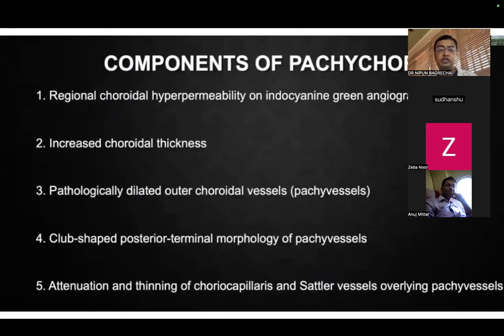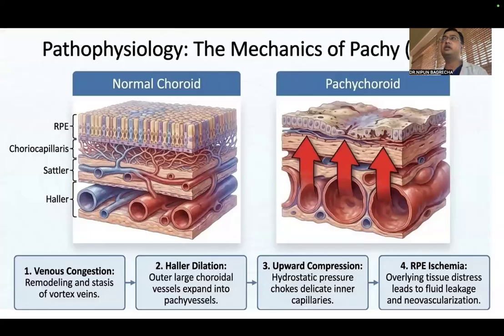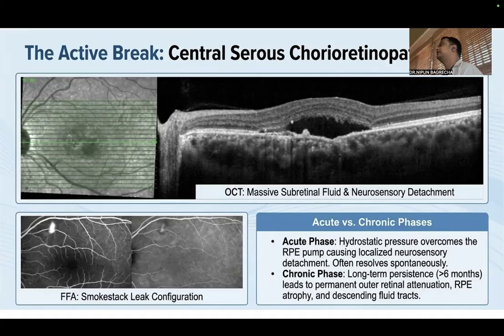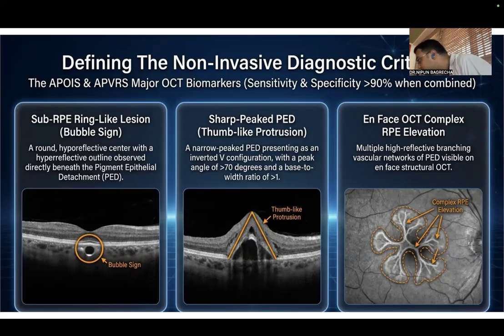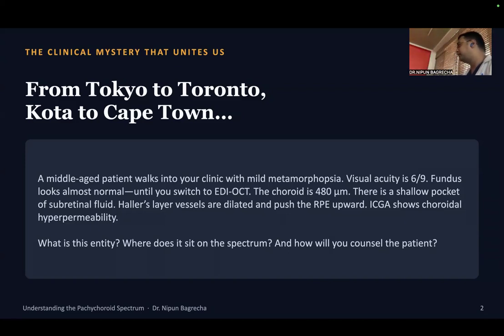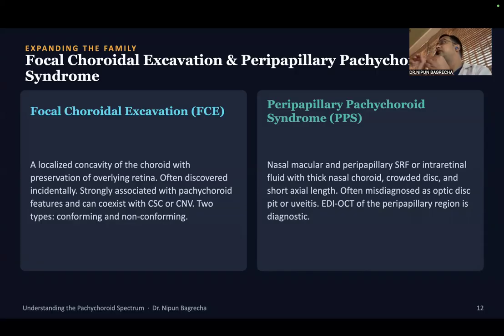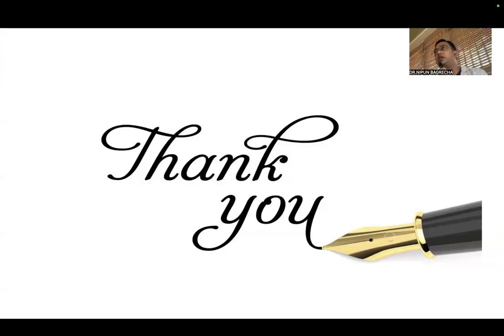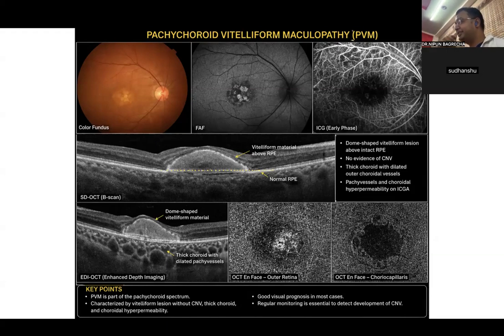Understanding the Pachychoroid Spectrum- Retina Masterclass by Dr. Nipun Bagrecha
Understanding the Pachychoroid Spectrum – Complete Retina Masterclass by Dr. Nipun Bagrecha

The pachychoroid spectrum has transformed our understanding of many retinal diseases. In this comprehensive retina masterclass, Dr. Nipun Bagrecha explains the complete pachychoroid disease spectrum using multimodal imaging, OCT biomarkers, OCT angiography, fluorescein angiography, ICGA concepts, and real-life clinical cases.

Whether you are a retina fellow, ophthalmology resident, practicing ophthalmologist, or retina specialist, this lecture provides a practical approach to diagnosing and managing pachychoroid disorders.
What you'll learn:

✔ What is Pachychoroid?
✔ Pachychoroid phenotype and pathophysiology
✔ Pachyvessels and choroidal remodeling
✔ Pachychoroid Pigment Epitheliopathy (PPE)
✔ Central Serous Chorioretinopathy (CSCR)
✔ Pachychoroid Neovasculopathy (PNV)
✔ Polypoidal Choroidal Vasculopathy (PCV)
✔ Pachychoroid Vitelliform Maculopathy
✔ Peripapillary Pachychoroid Syndrome (PPS)
✔ Multimodal imaging approach
✔ EDI-OCT interpretation
✔ APOIS Non-ICGA Diagnostic Criteria for PCV
✔ Differentiating PCV from Neovascular AMD
✔ Clinical pearls and management strategies
✔ Real-world case discussions

This masterclass emphasizes an imaging-based approach to help clinicians recognize pachychoroid disorders accurately and improve patient outcomes through evidence-based diagnosis and management. Current understanding of the pachychoroid spectrum includes entities such as PPE, CSCR, PNV, PCV, PPS, focal choroidal excavation, and related phenotypes characterized by pachyvessels and choriocapillaris alterations.

Retina Specialists
Ophthalmologists
Vitreoretinal Surgeons
Medical Retina Fellows
DNB/MS/DO Residents
Optometrists
Ophthalmic Imaging Specialists

Turn on notifications for future educational content

Speaker:
Dr. Nipun Bagrecha
Retina & Refractive Surgery Consultant
Fellowship In-Charge – Medical Retina & Uvea
SuVi Eye Hospital & Lasik Laser Centre, Kota